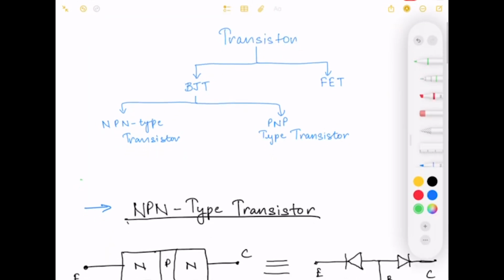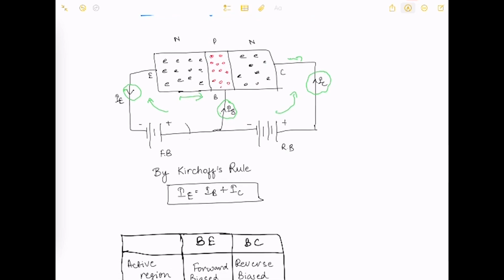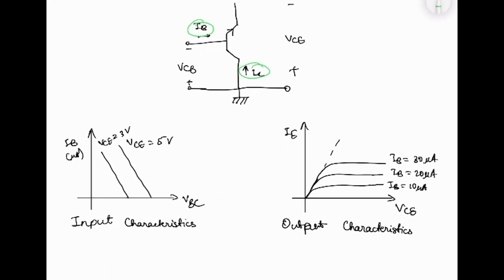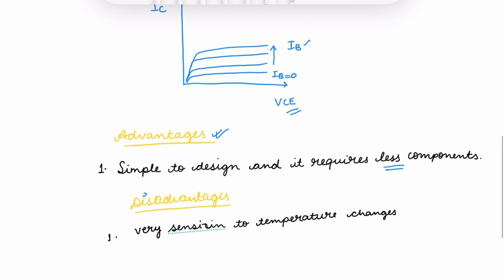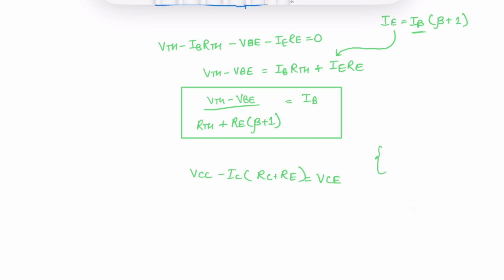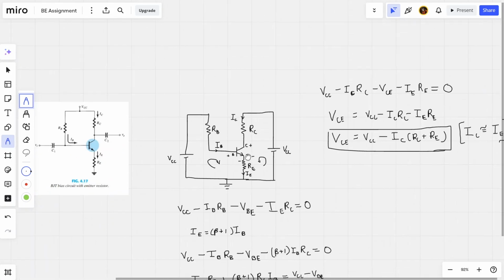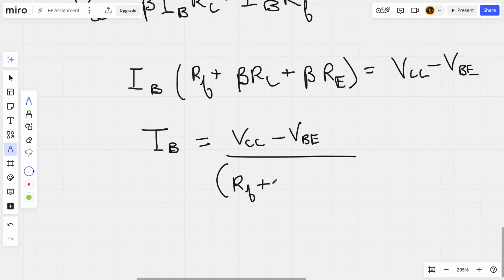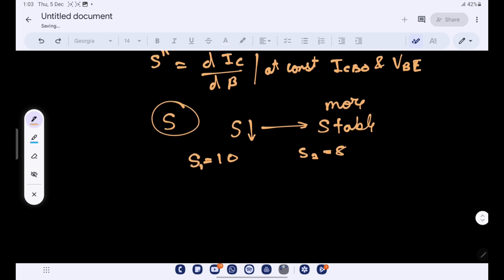Explanation of Transistors, Configurations, Biasings and Stability Factor | BE | BIT Mesra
Submitted by-
Yash Raj BTECH/10033/24
Qamareen Fatima BTECH/10110/24
Siddhi Dwivedi BTECH/10499/24
Olive Surin BTECH/10568/24
Arnav BTECH/10578/24
Submitted to- Prof Sanjeet Kumar
ECE department